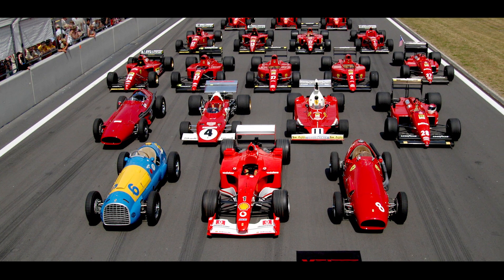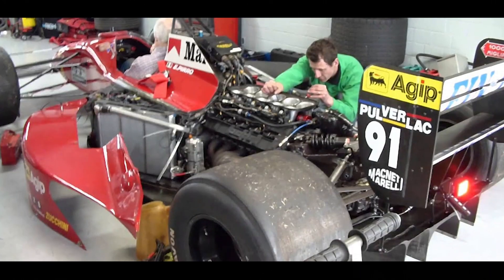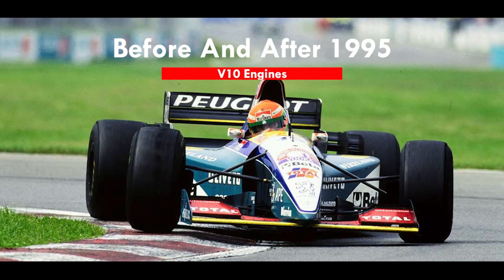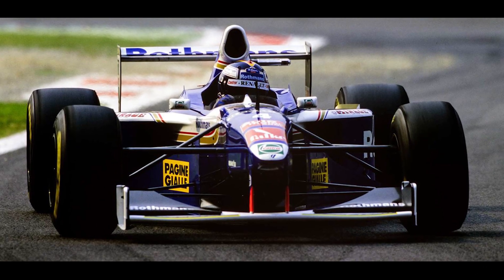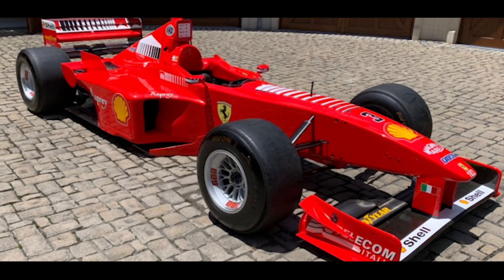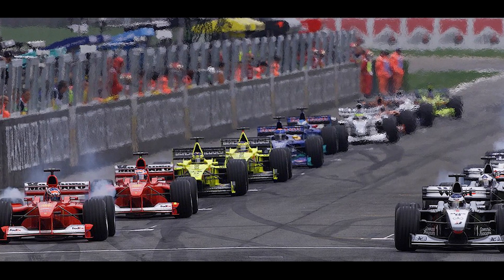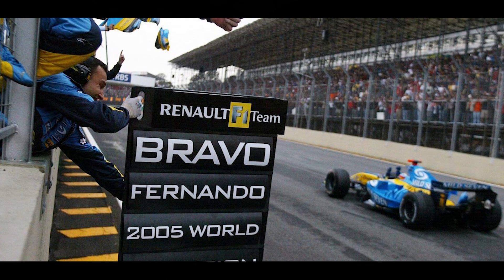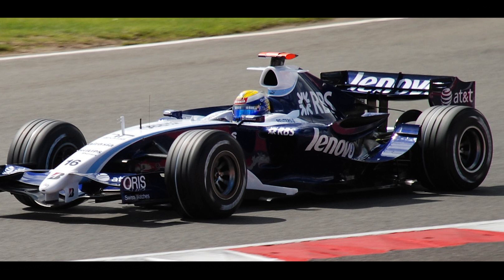Unforgettable Roars: Exploring the Great V10 Engine Era in Formula 1 !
Join us as we travel back in time to relive the exhilarating era of Formula 1 when the V10 engines ruled the tracks. In this captivating video, we explore the unforgettable roars, unmatched dominance, and epic battles that defined the Great V10 Engine Era in Formula 1. Get ready to rediscover the legends, the speed, and the power of this revolutionary era. Don't miss out on this nostalgic journey through the golden age of Formula 1.